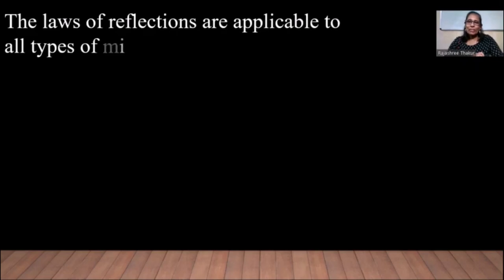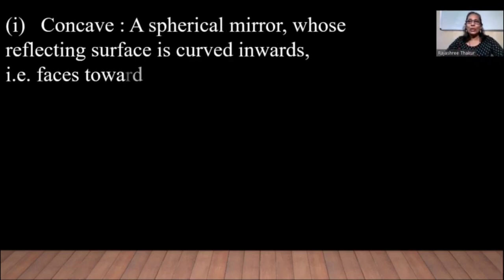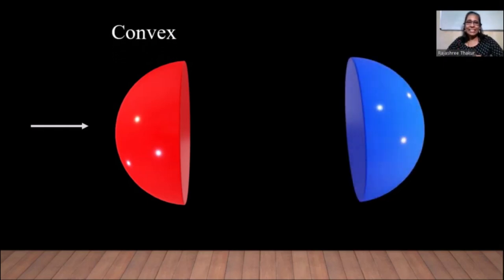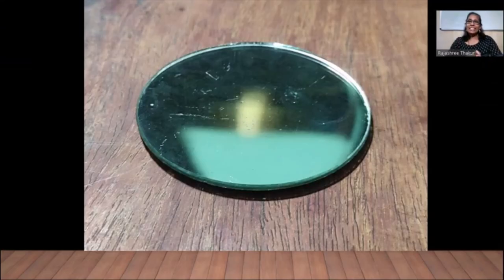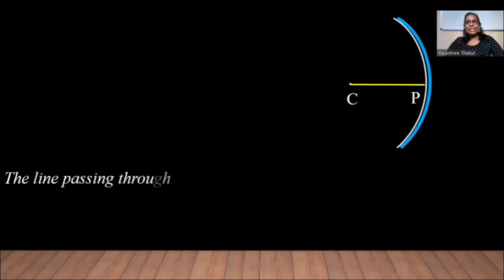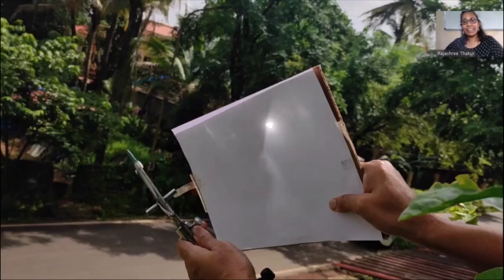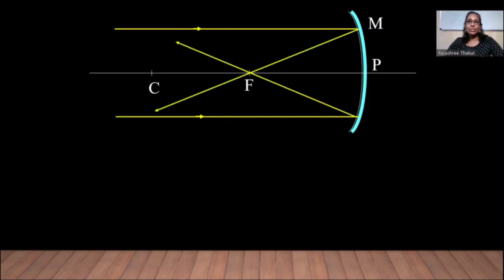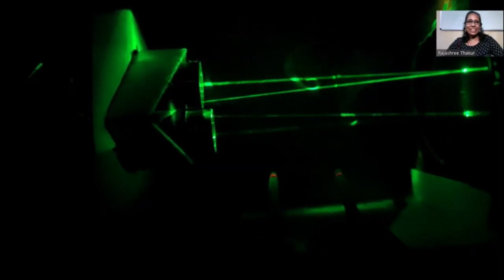10th Lect-2 Light-Reflection & Refraction | Reflection by concave mirror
This series of videos is based on NCERT Syllabus for Std: 10th in the subject of Science. It covers detailed explanations of concepts and experiments included in the syllabus.

This video contains detailed explanation for Chapter 10: Light - Reflection and Refraction.

Topics covered:Terms used in reflection by spherical mirrors, Image formation by a concave mirror and the activities using spoon and concave mirror. Also an experiment showing convergence of laser beam by a concave mirror.